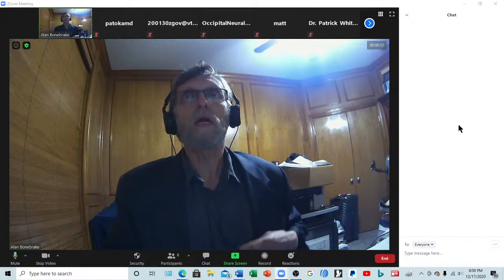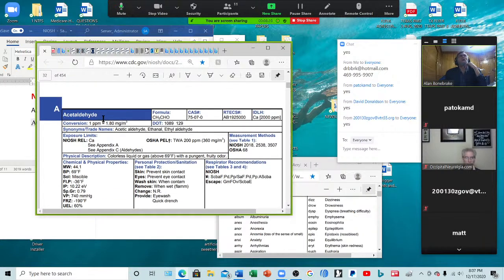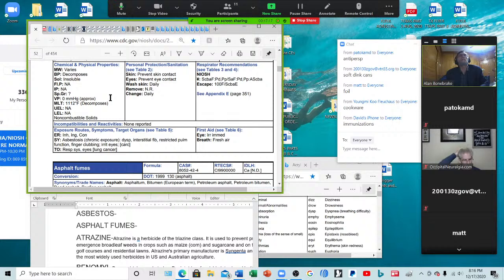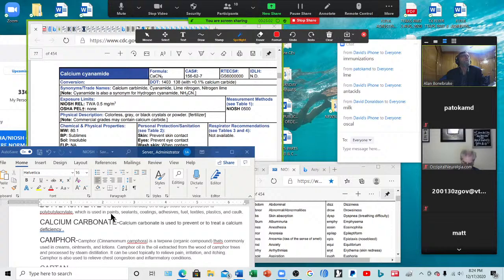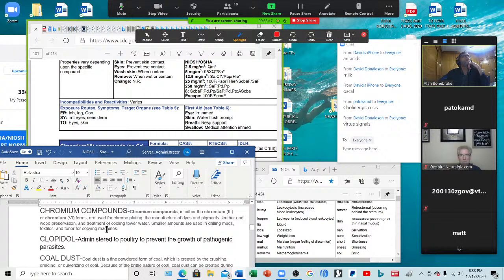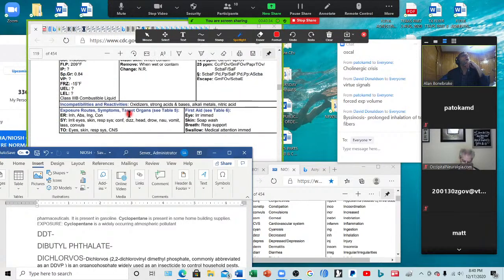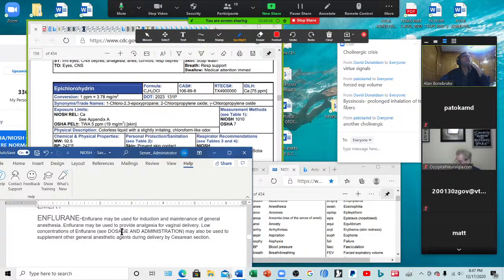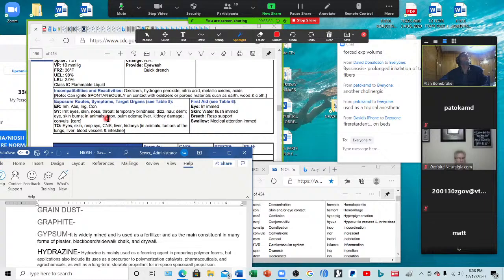OSHA/NIOSH CHEMICAL HAZARDS WE'RE NORMALLY EXPOSED TO